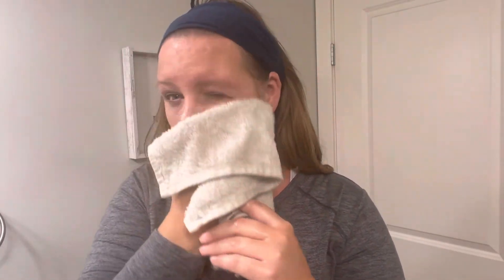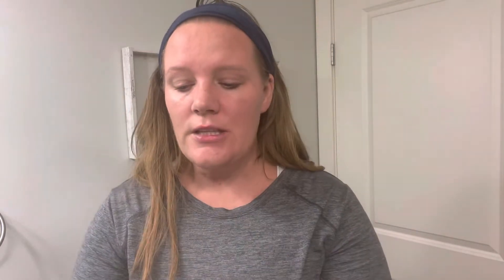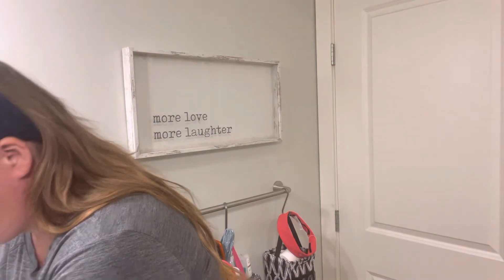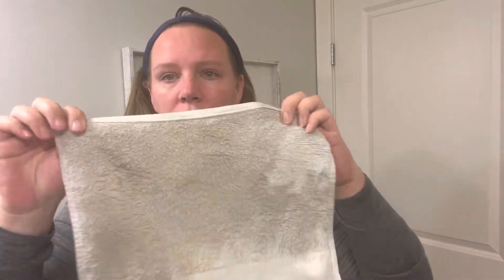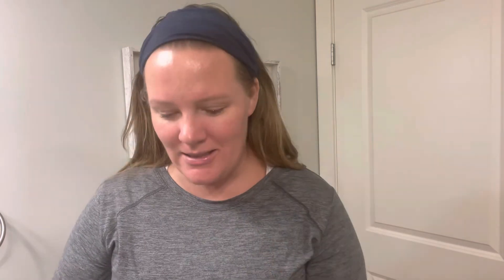How to remove heavy Halloween or dance makeup without the tears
If you have ever try to remove dark eyeliner, or multiple layers of foundation, mascara and lip stain you know it’s a process and your face is race and your eyes are itchy.

Fear no more!

In t￼his video I am going to show you how to remove your makeup in 2 simple steps using products from my store 😘.

Then I will share with you three different ways to increase your skin vibrancy and glow without retinol featuring our newest addition to our cellproof collection!

Add $10’off at check out using my code 7991044 or reach out to the person who shared this video with you for their code 😘.